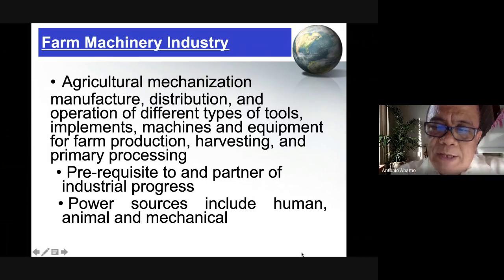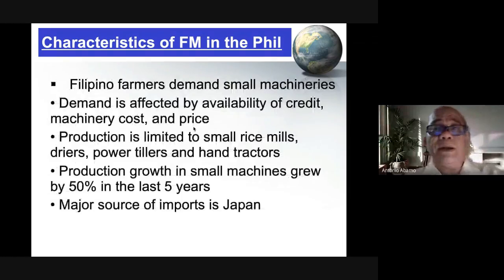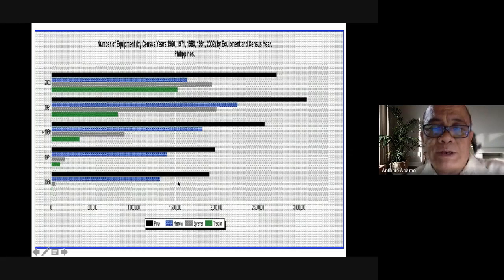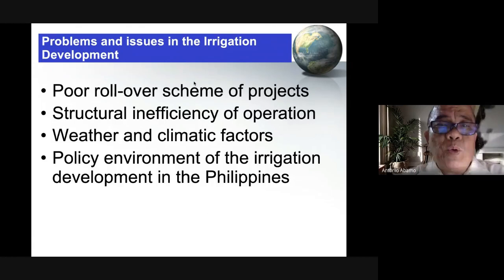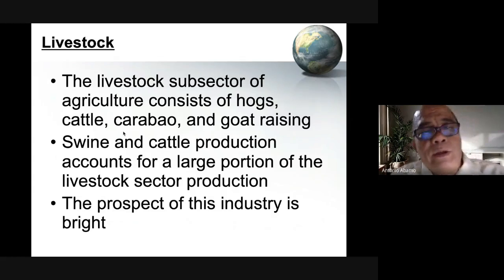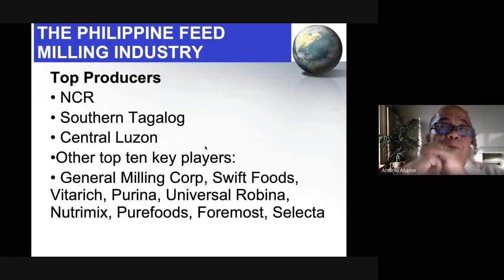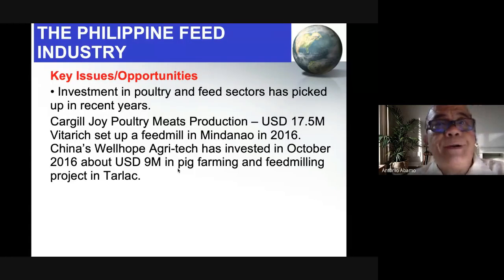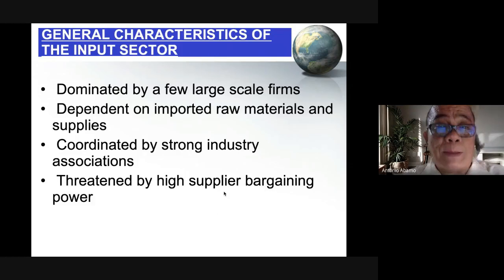Mgt 102 Input Subsys Lecture Part 2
This is the last and final segment of the lecture on the Input Subsystem: Mgt 102 (Introduction to Agribusiness Mgt)